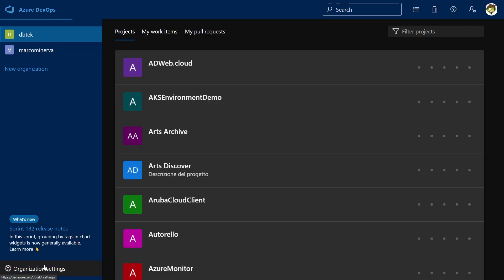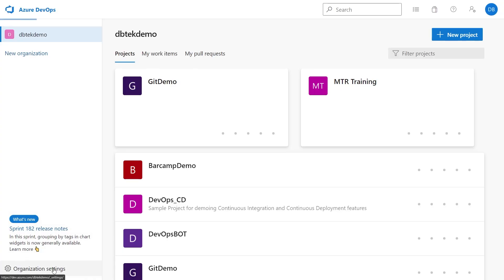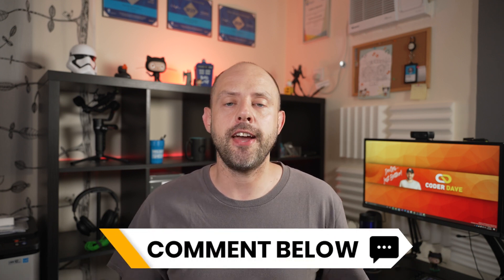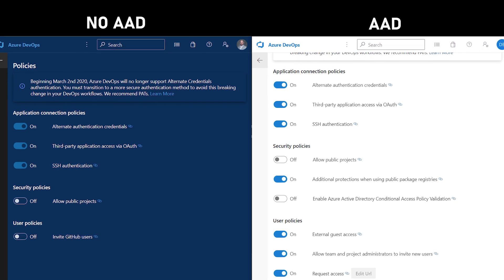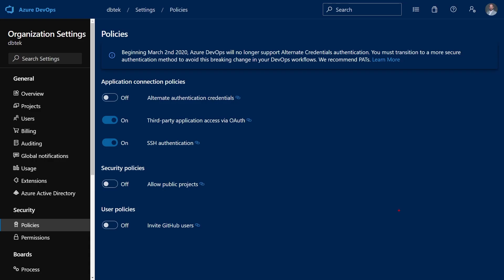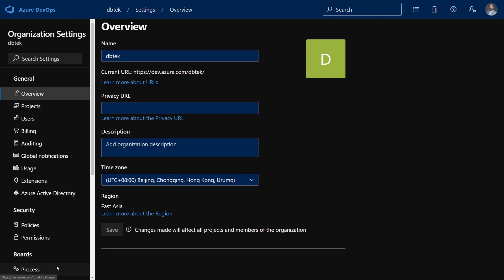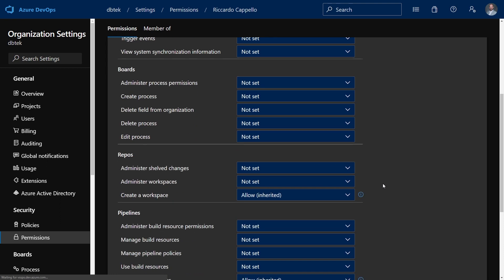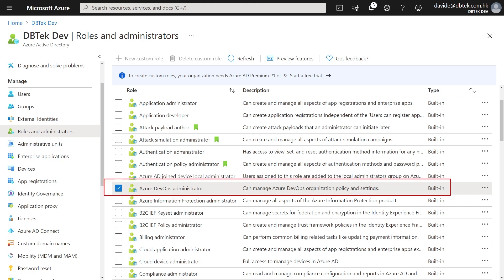Secure Your Azure DevOps Organization | Best Practices for Azure DevOps Security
Securing an Azure DevOps Organization is very important. In this video we will take a look at how to secure your Azure DevOps organization, as well as leveraging the Azure DevOps organization settings to keep Azure DevOps secure.

We will explore things like the multi factor authentication for Azure DevOps, how to connect Azure DevOps to Azure Active Directory (Azure AD), disable Azure DevOps organization creation and much more.

These are some of the best practices for Azure DevOps security

🆘 NEED HELP? 🆘

⏲TIMESTAMPS
0:00 Intro
0:24 Reasons for This Video
1:12 Connecting Azure AD
2:05 Dynamic User Access
3:06 Conditional Access Policies
3:53 Alternate Credentials, OAuth, SSH
5:14 Public Projects
5:33 Organization Permissions
6:33 Disable Organization Creation
7:26 Final Notes
7:39 Bloopers

❓QUESTIONS?